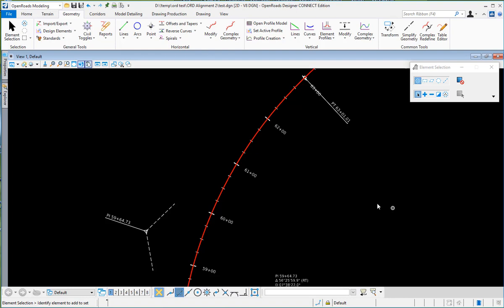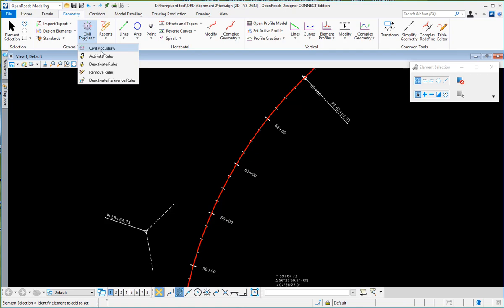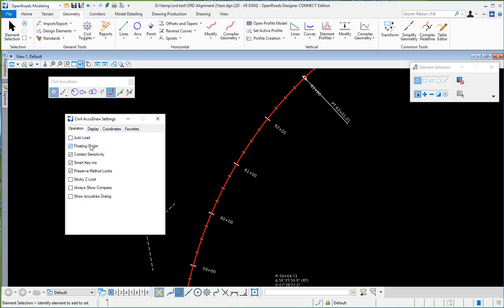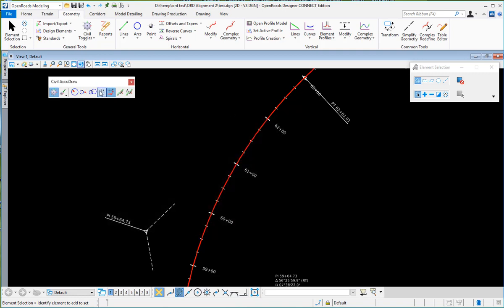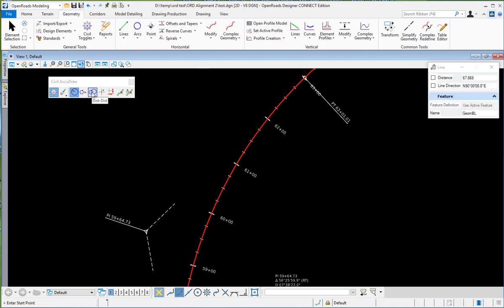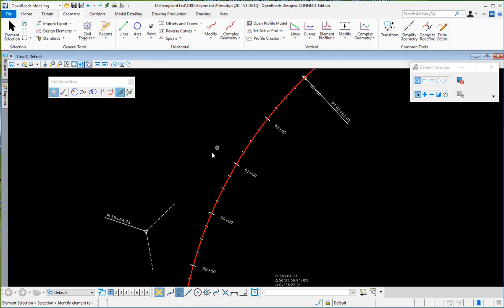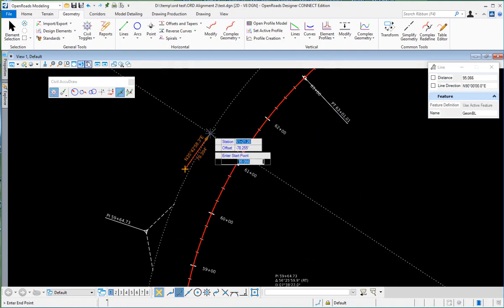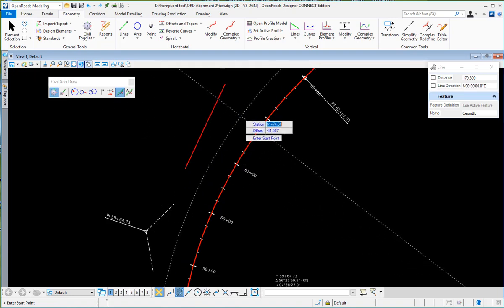ORD Civil Accudraw Basic Review